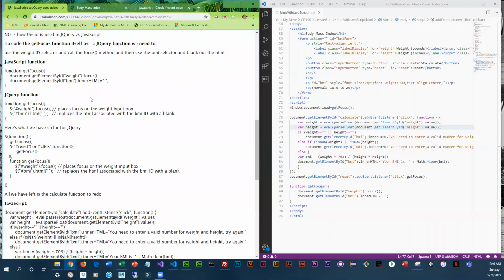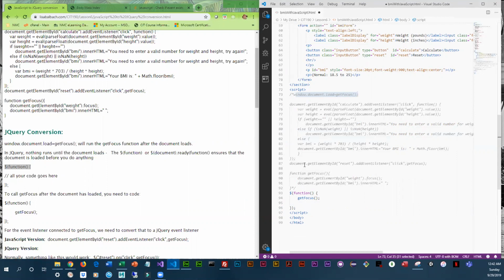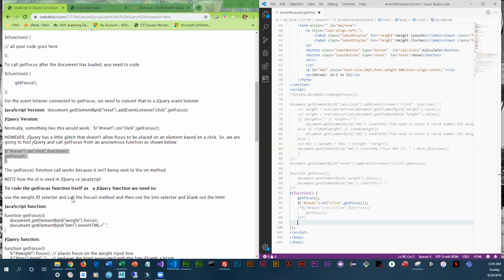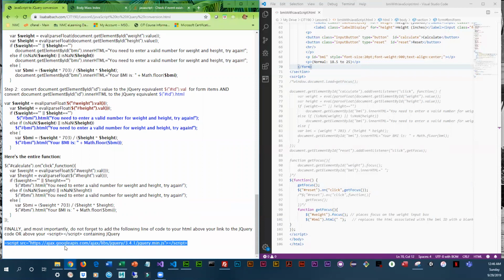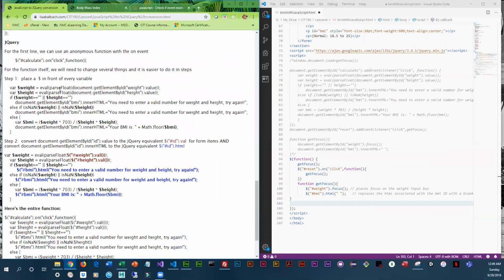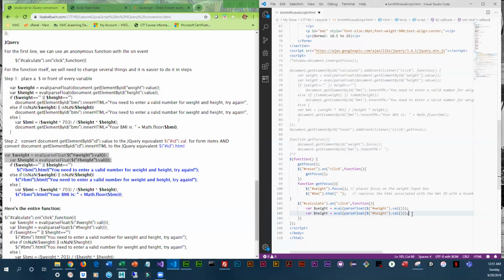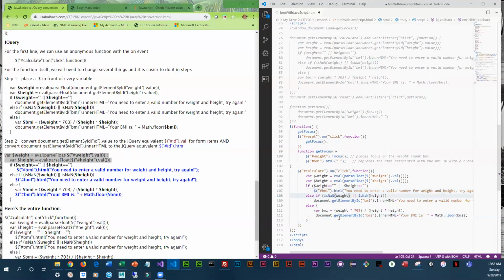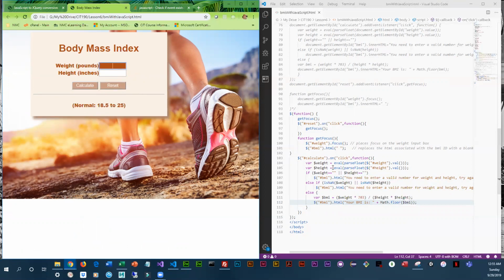converting javascript to jquery